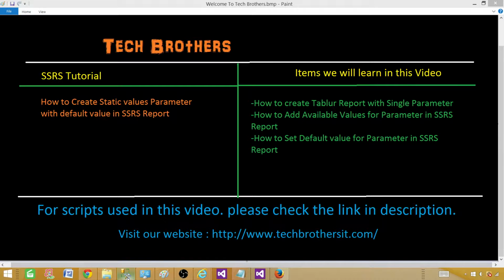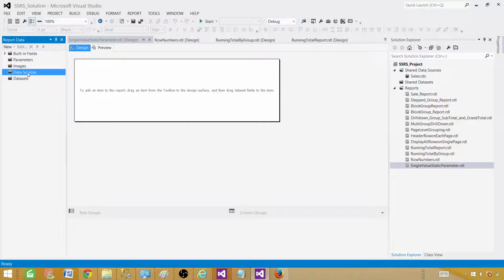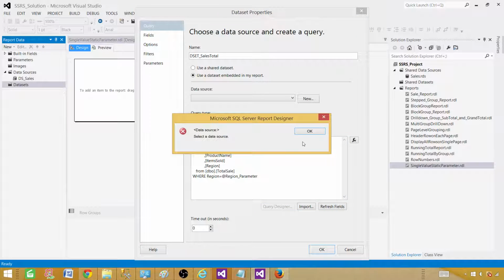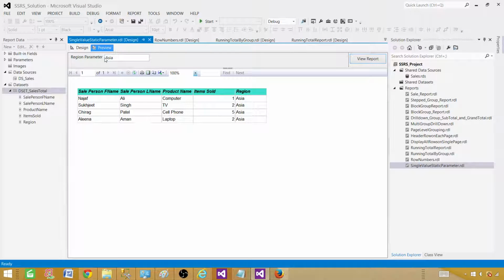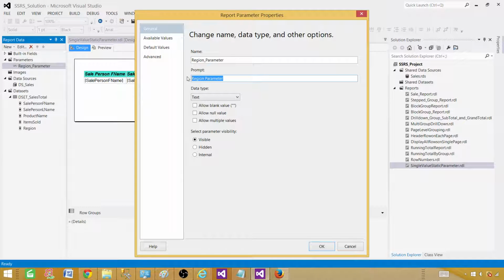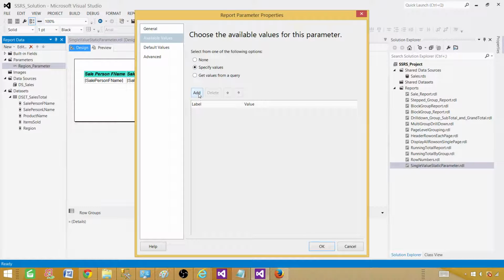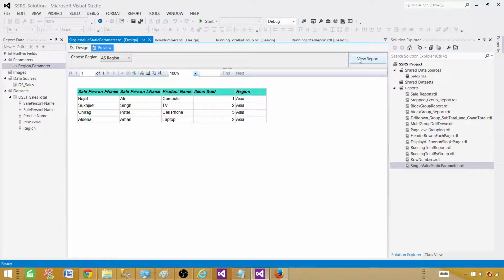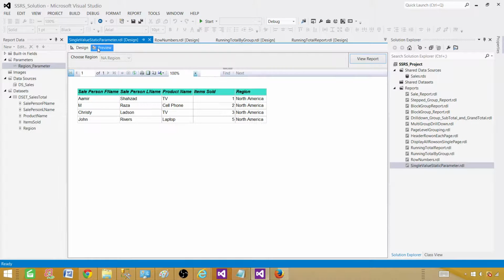SSRS Tutorial 27 - Create Statics Values Parameter with Default Value in SSRS Report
In this video of SSRS Tutorial, you will learn

How to create Tabular Report with Single Parameter
How to Add Available Values for Parameter in SSRS Report
How to Set Default value for Parameter in SSRS Report